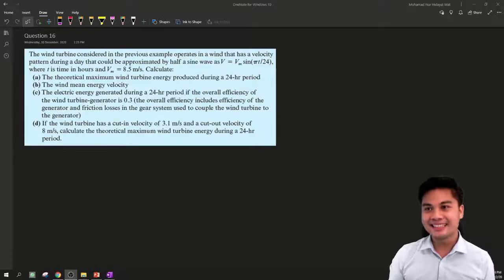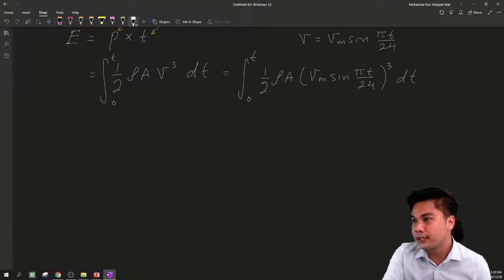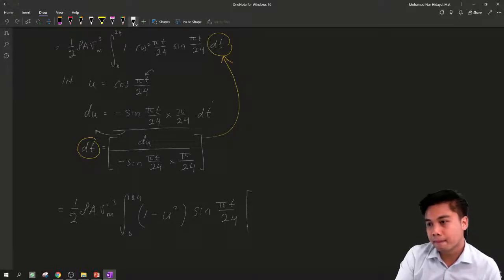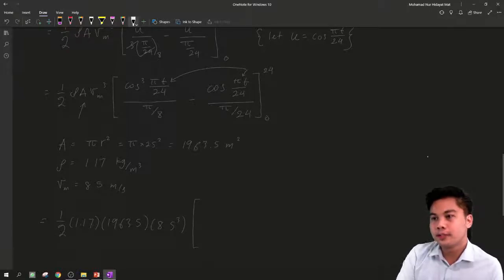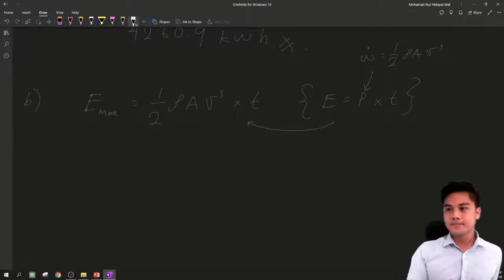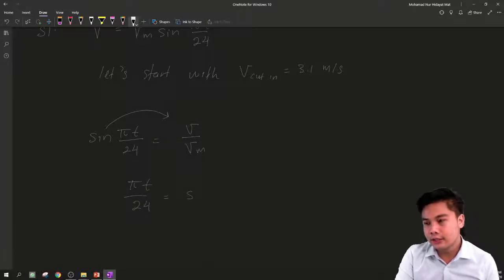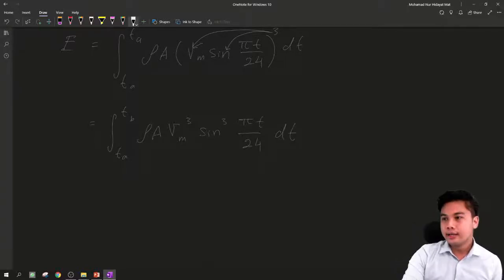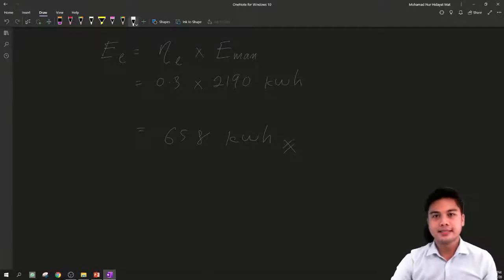Chapter 4 - Tutorial Question 16